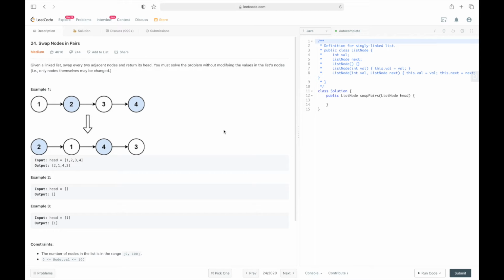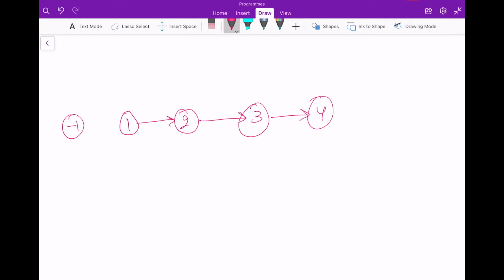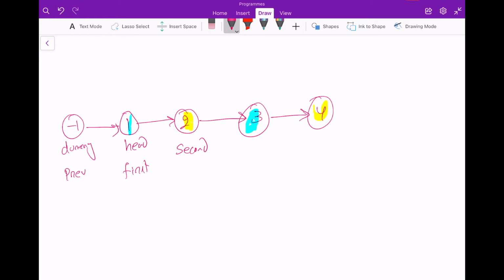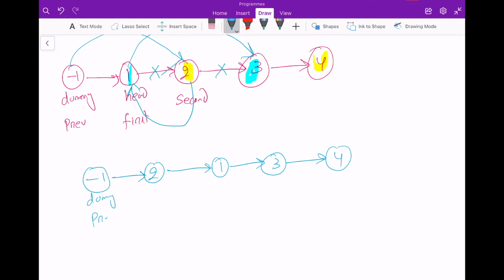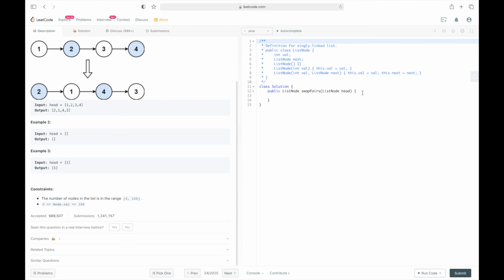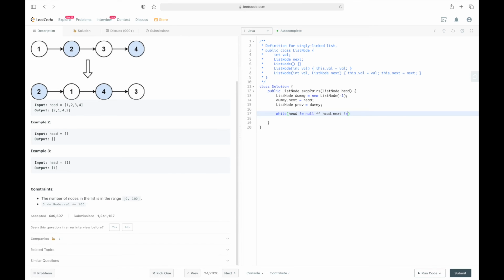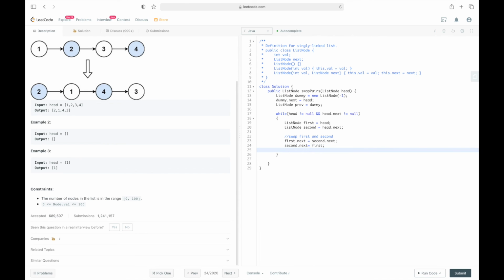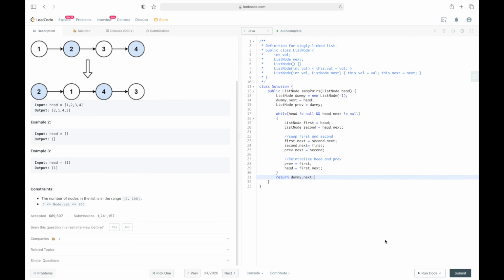Swap Nodes in Pairs LinkedList -LC24 Two Pointer Solution